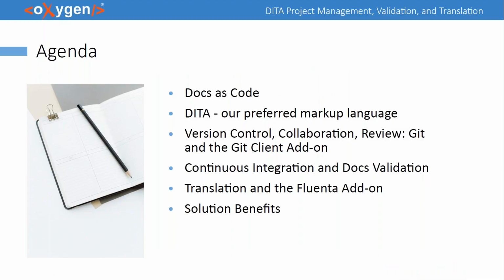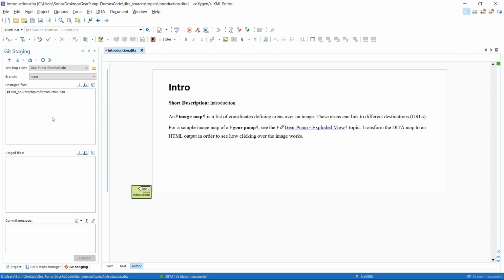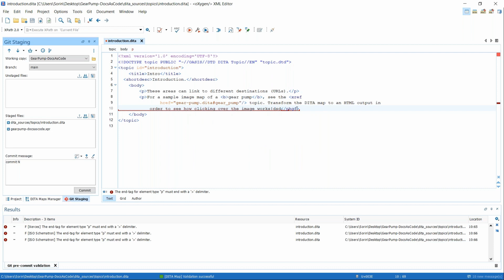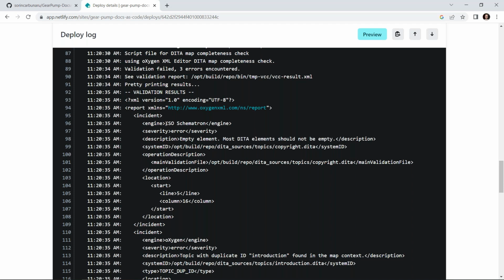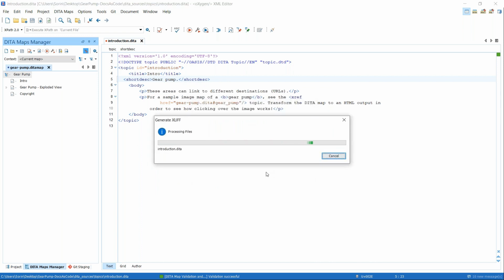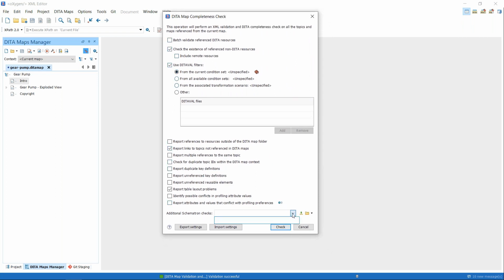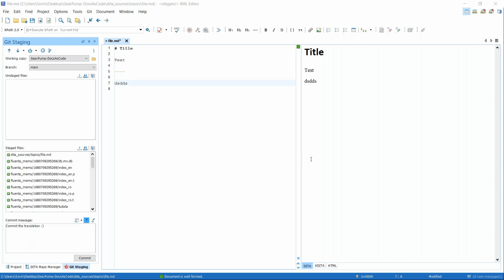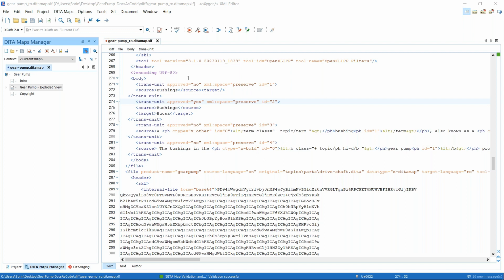Webinar: DITA Project Management, Validation, and Translation in a Docs as Code Environment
Docs as code is a philosophy according to which you should write documentation using the same tools and workflows that software developers use to write code. But it's not so much about the tools, as it is about the workflows and practices involved, such as continuous integration or version control.

During this event, we will have a look at such a setup using open-source tools and standards that include:

  -  DITA, as the plain text format we'll use, because it fits the profile and brings additional benefits to the mix: semantics, content reuse, publishing options.
 -   Storage and version control using Git (trunk-based development).
 -   Project validation in continuous integration pipelines.
 -   Translation workflows based on Fluenta:
      -  Creating and sharing a Fluenta configuration.
      -  Sending the DITA project to the translation service provider as XLIFF.
      -  Generating the translated version of the DITA project once the XLIFF returns from translation.

0:00 Introduction
4:04 Docs as Code - Overview
8:39 Version Control, Collaboration, Review (Git)
31:22 Continuous Integration and Docs Validation
37:15 Translation and the Fluenta Add-on
51:00 Q&A
1:22:31 Closing Words